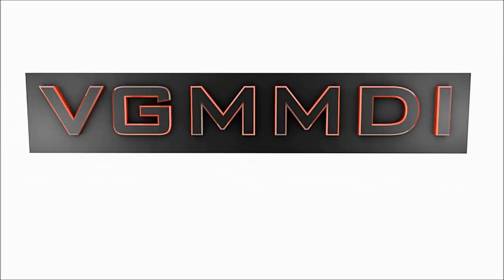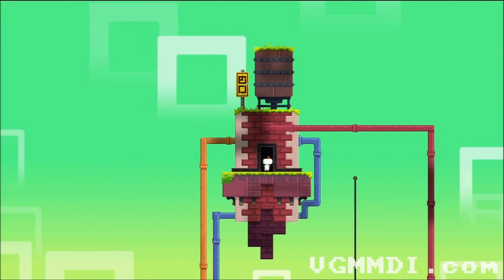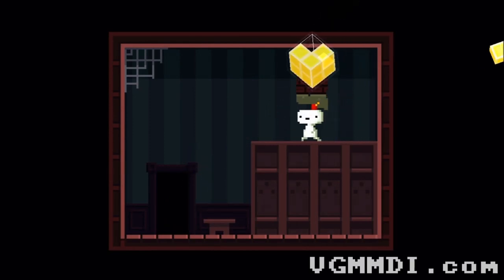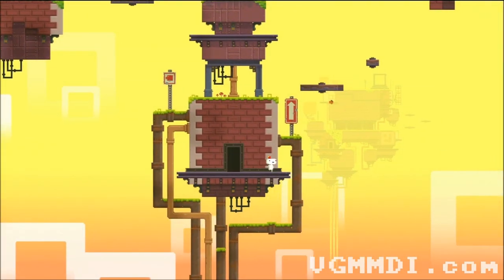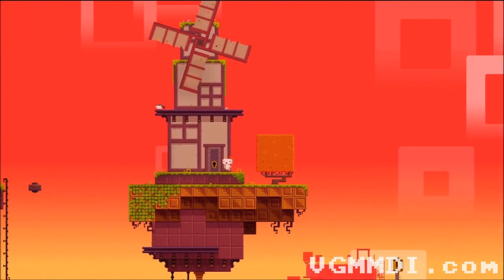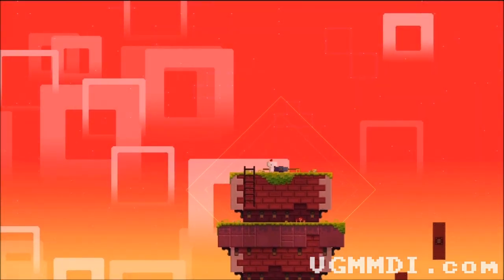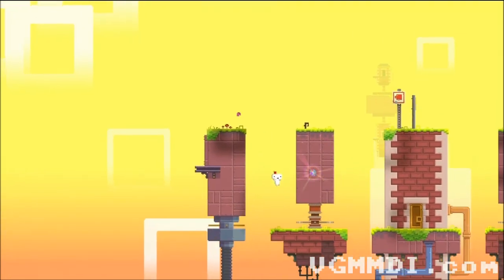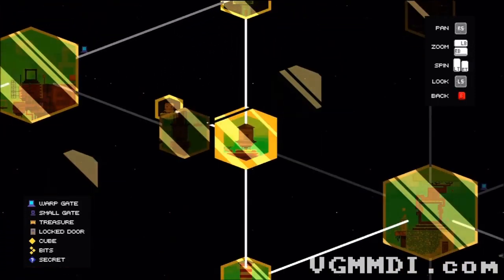Fez - Industrial Area, All Cubes & Secrets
All of the hidden cubes and secrets in the Industrial area.